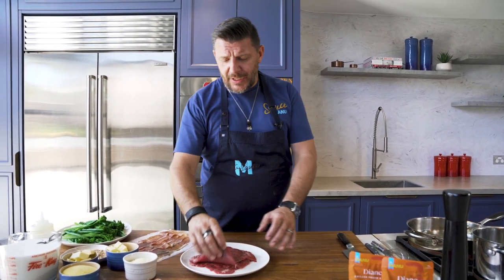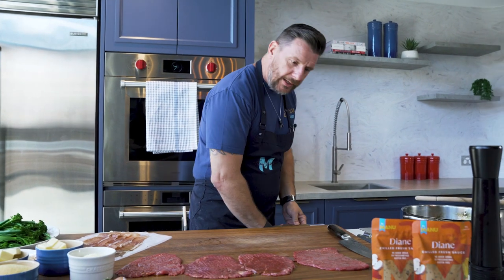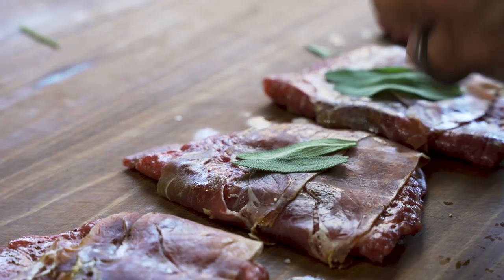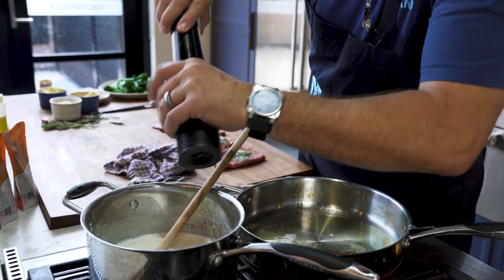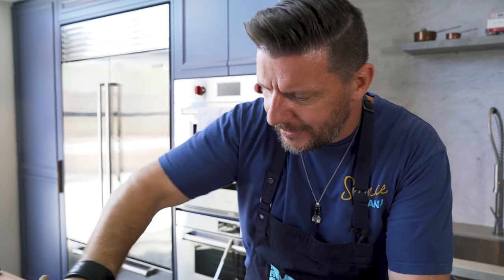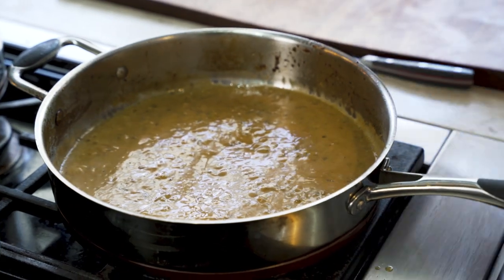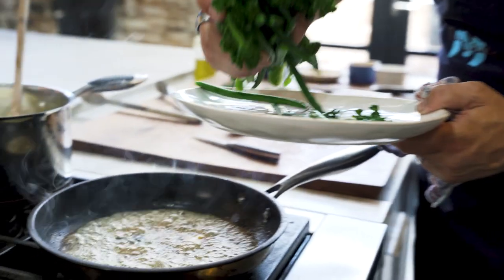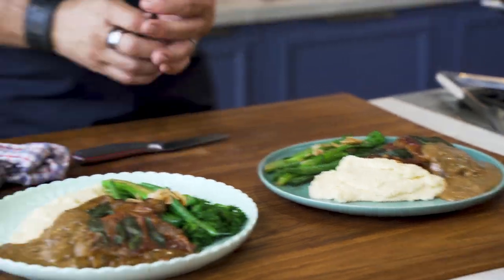Veal Saltimbocca with Diane Sauce By Manu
Serves 4 | Prep Time: 15mins | Cook Time: 15mins

INGREDIENTS
1 bunch broccolini, trimmed, halved lengthways
200g green beans, trimmed
8 veal minute steaks
1 tablespoon olive oil
2 cloves garlic, crushed
8 slices prosciutto (125g)
16 fresh sage leaves
50g salted butter, chopped
2 x 150g pouches Diane Sauce by Manu
1/3 cup flaked almonds, toasted

CREAMY POLENTA
5 cups full cream milk
175g instant polenta
½ cup (38g) finely grated parmesan
50g salted butter, chopped

METHOD

Cook broccolini and beans in a saucepan of boiling, salted water until tender. Drain. Refresh in iced water. Drain well.

Place veal in a bowl with oil and garlic and season with salt and pepper. Toss to coat.

Place prosciutto on a clean board and top each slice with veal. Fold one short side over, then top with sage and secure with toothpicks.

Meanwhile, for polenta, heat milk in a large saucepan over high heat and bring to boil. Gradually whisk in polenta, and cook, whisking constantly, until mixture begins to thicken. Reduce heat to low and cook, stirring regularly with a wooden spoon, for  about 10 minutes, until polenta is thick. Add parmesan and butter and stir to combine. Remove from heat and season with salt and pepper.

To cook veal, melt butter in a large frying pan over medium-high heat. Cook veal, in two batches, for 30 seconds-1 minute on each side, or until browned and cooked through. Transfer to a plate and remove and discard toothpicks. Transfer butter in pan to a separate medium frying pan.

Heat medium pan with reserved butter over high heat. Add blanched greens and almonds and toss to coat. Remove from the heat.

Add The Diane Sauce by Manu to the large pan and bring to boil. Return the veal and remove pan from the heat.

Divide polenta and greens among plates and spoon over sauce from pan.

Manu’s Tip:

Veal steaks are available from most butchers. You can replace with chicken breast steaks – cooking time may vary.